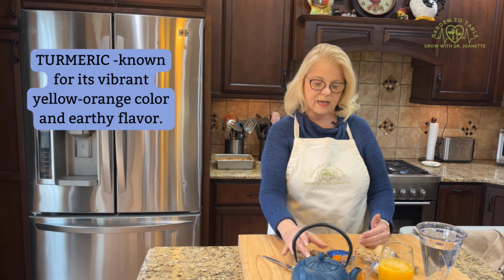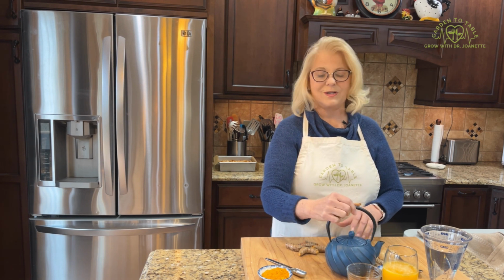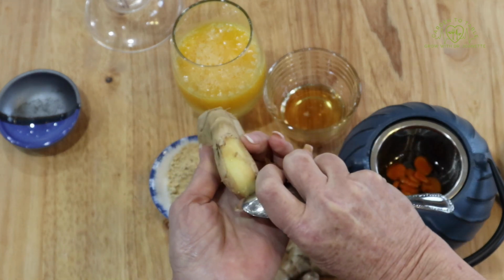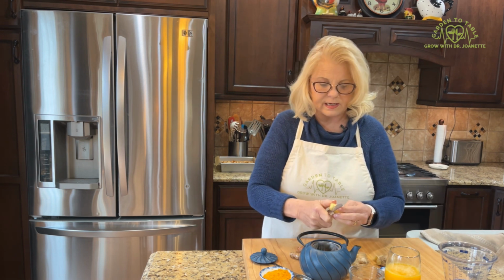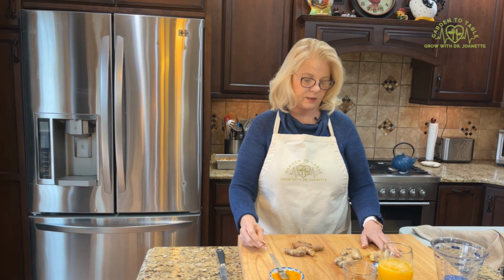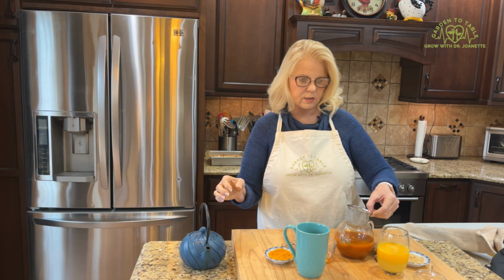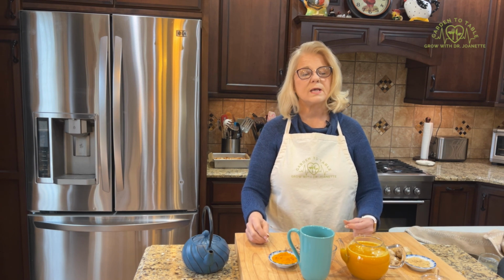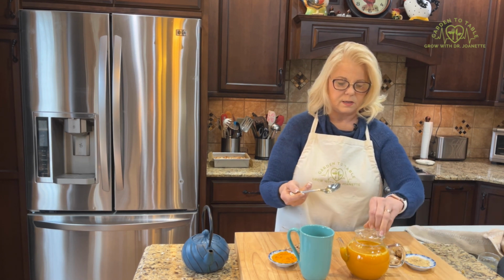Cold Busting Tea: Turmeric and Ginger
If you are constantly battling colds and sniffles I have a great tea idea for you. In this video, I’ll delve into the neuro nutritional benefits of turmeric and ginger, showcasing how they can boost your immune system and relieve pesky cold symptoms.
Sip your way to wellness with this delicious tea blend—packed with anti-inflammatory turmeric and soothing ginger, it’s your ultimate cold-fighting companion!
👉 Don’t let colds get the best of you—watch now and brew up some immune-boosting goodness!🍵✨

Copyright @BEJO Network 2024. Any reproduction or illegal distribution of the content in any form will result in immediate action against the person concerned.